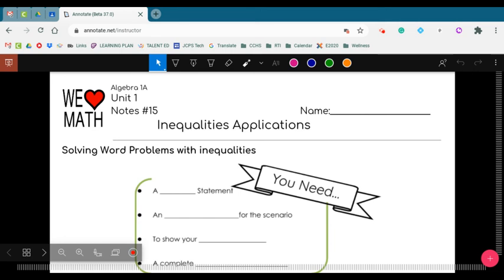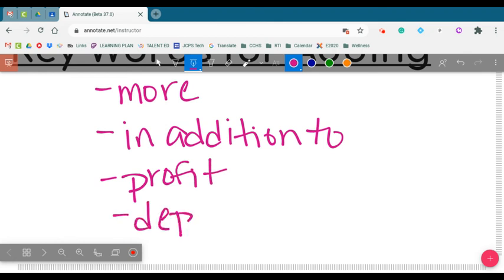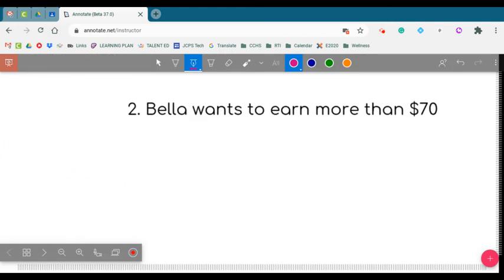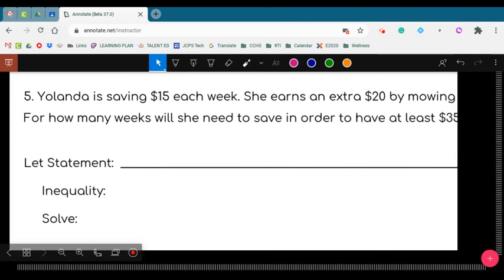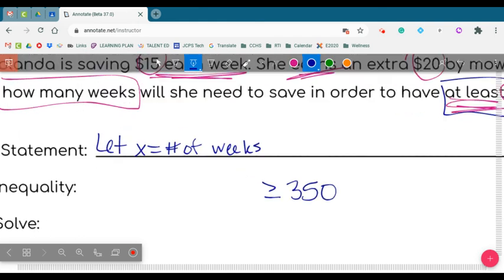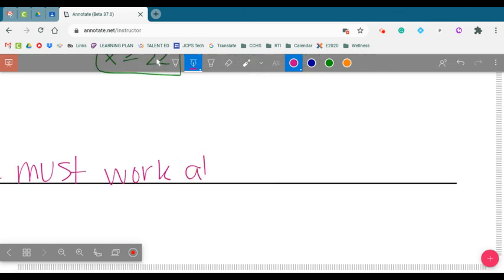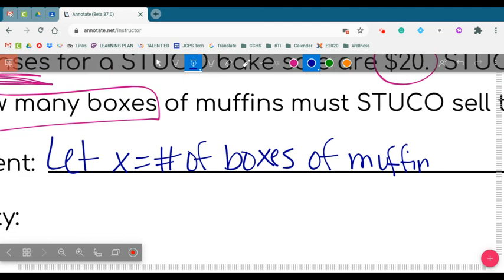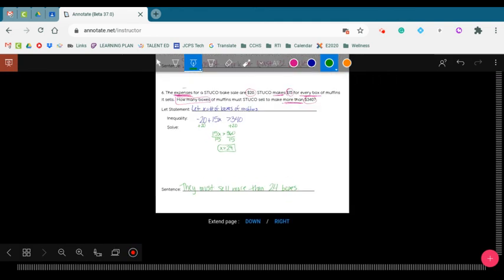1A Unit 1 Notes #15 Inequalities Applications